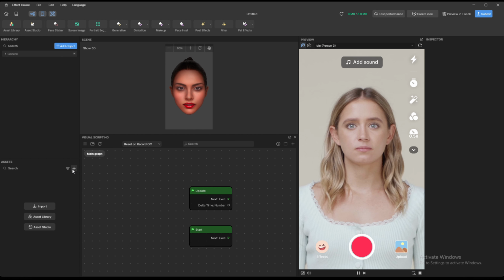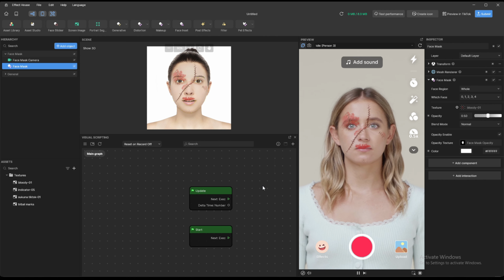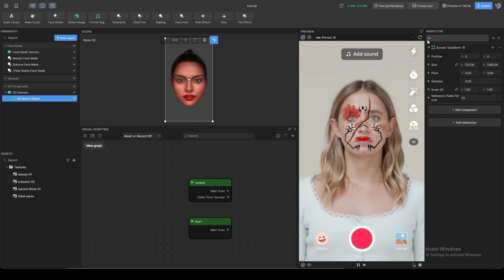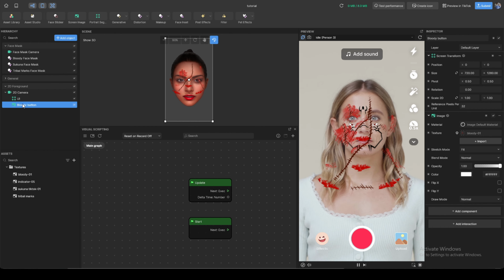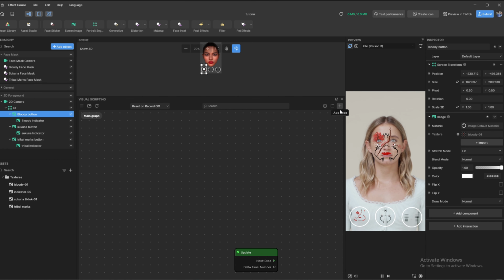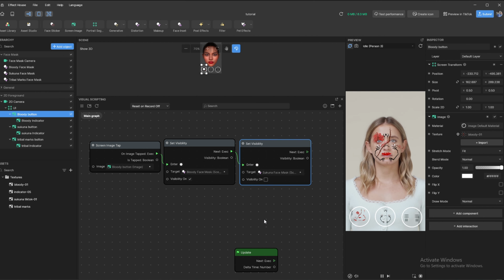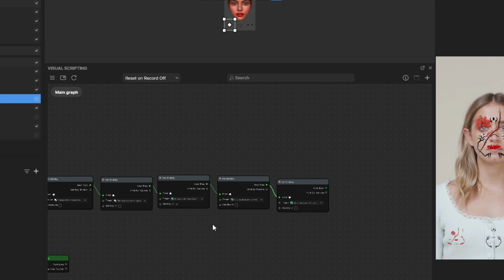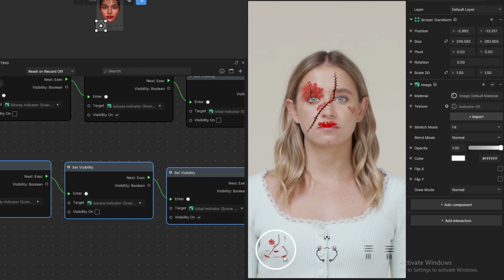How To Add Buttons To Effects in Effect House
Learn how to add buttons to toggle between objects in your TikTok Effects.